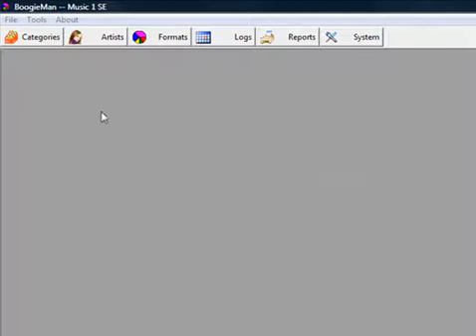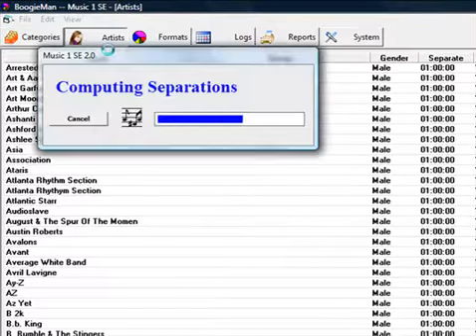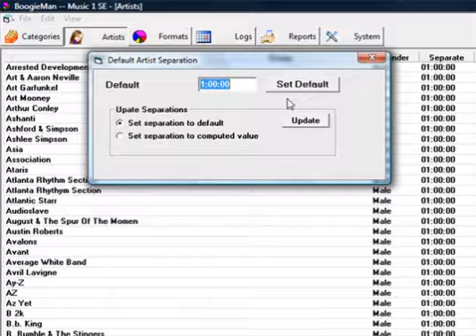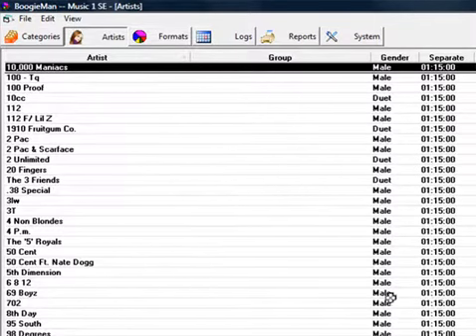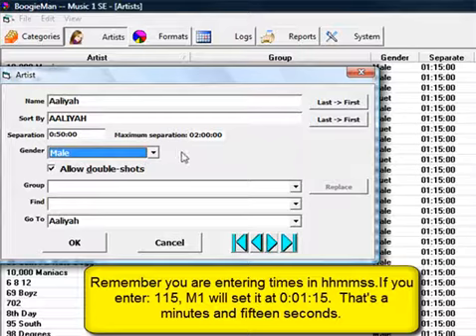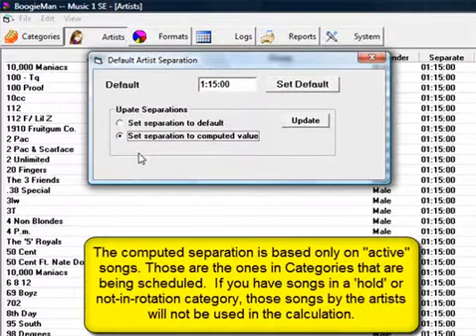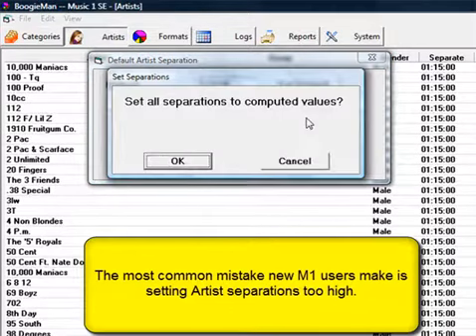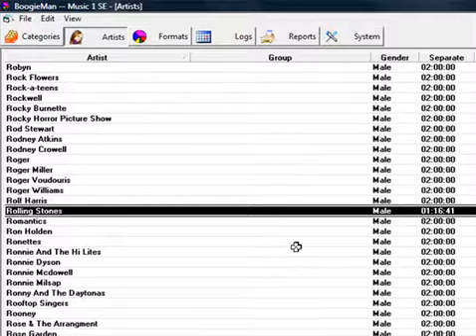ArtistSeparation.flv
One artist separation can be applied to all artists and/or the desired separation time can be set for individual artists.